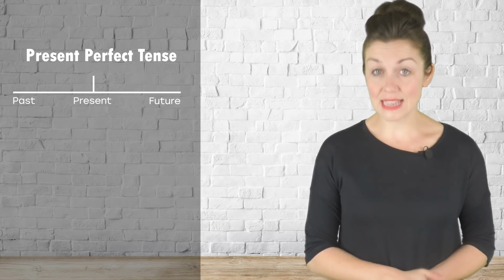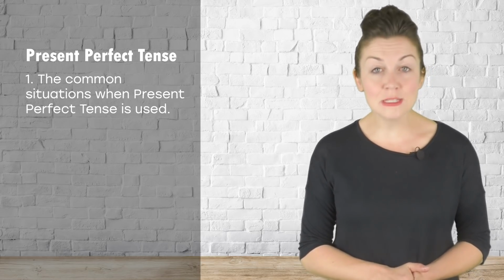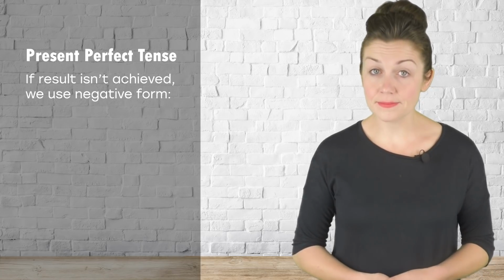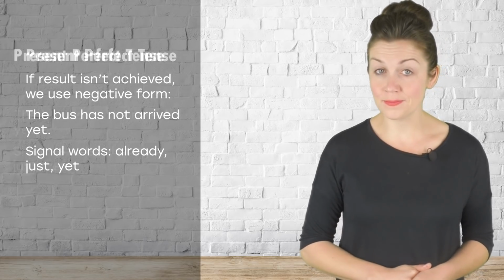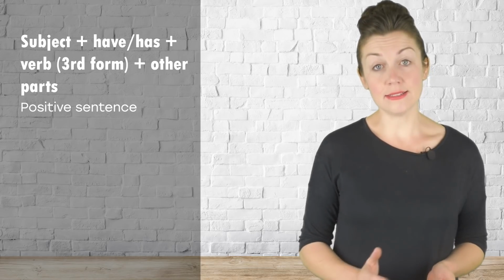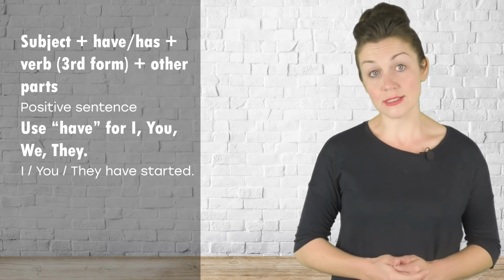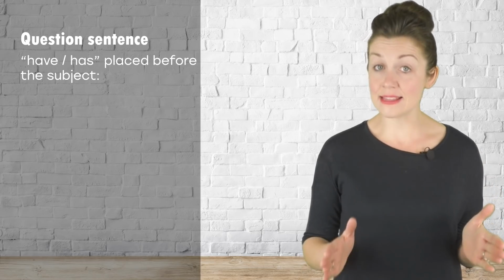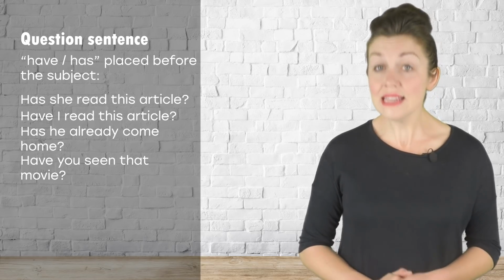Master the Present Perfect Tense – English Grammar Simplified!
Want to talk about life experiences, achievements, or actions that affect the present? This lesson makes the Present Perfect tense simple and easy to use!
👉 Learn Present Perfect Fast – Talk About the Past and Present!
00:00   Introduction to the Present Perfect Tense
01:21   The common situations when Present Perfect Tense is used
04:17    How the Present Perfect Tense is formed

Do you want to continue learning English Tenses in a simple & easy way?
*** ‘English Tenses’ course book